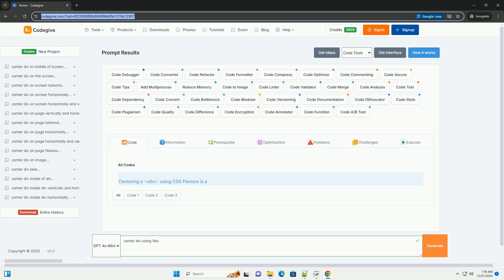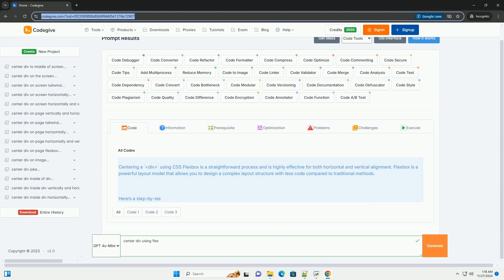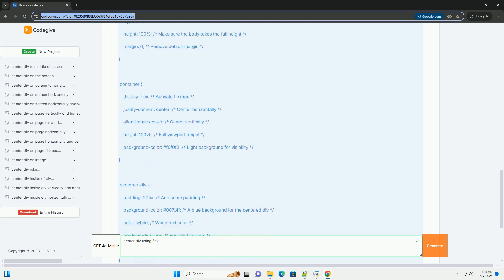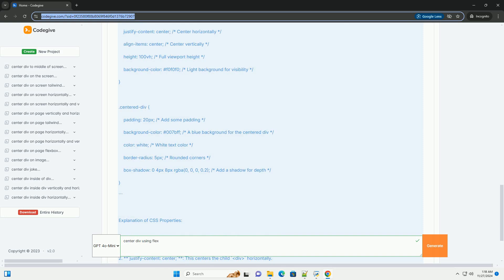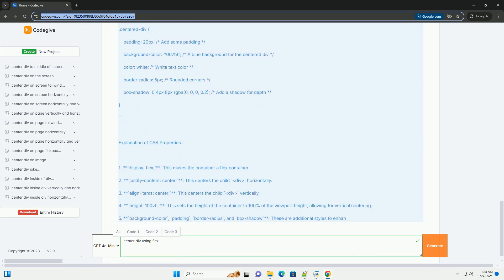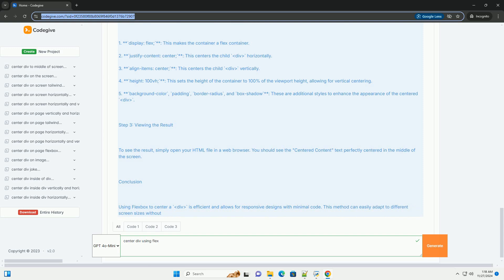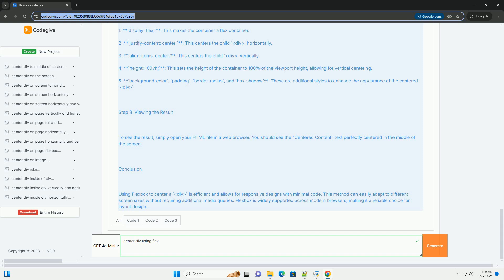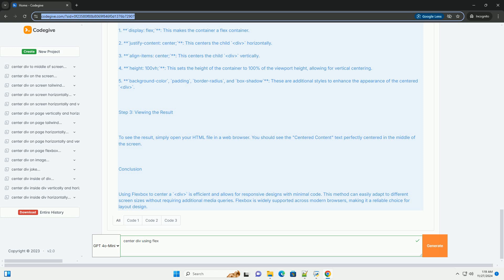center div using flex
centering a `div` using css flexbox is a straightforward process and is highly effective for both horizontal and vertical alignment. flexbox is a powerful layout model that allows you to design a complex layout structure with less code compared to traditional methods.

here’s a step-by-step tutorial on how to center a `div` using flexbox.

 step 1: basic html structure

start by creating a simple html structure. you will need a parent container that will use flexbox and a child `div` that you want to center.

 step 2: css styling with flexbox

next, you'll need to add styles to your css file (`styles.css`). the key properties for centering the child `div` are `display: flex`, `justify-content`, and `align-items`.

 explanation of css properties:

1. **`display: flex;`**: this makes the container a flex container.
2. **`justify-content: center;`**: this centers the child `div` horizontally.
3. **`align-items: center;`**: this centers the child `div` vertically.
4. **`height: 100vh;`**: this sets the height of the container to 100% of the viewport height, allowing for vertical centering.
5. **`background-color`, `padding`, `border-radius`, and `box-shadow`**: these are additional styles to enhance the appearance of the centered `div`.

 step 3: viewing the result

to see the result, simply open your html file in a web browser. you should see the "centered content" text perfectly centered in the middle of the screen.

 conclusion

using flexbox to center a `div` is efficient and allows for responsive designs with minimal code. this method can easily adapt to different screen sizes without requiring additional media queries. flexbox is widely supported across modern browsers, making it a reliable choice for layout design.

center divider freeway
center divider
center div vertically
center divider road
center divider opening
center divider lane
center div css
center div on page
center div within div
center div
center flex items
center flex items tailwind
center flex container
center flex hinge
center flex div horizontally
center flex elements
center flex tailwind
center flex div